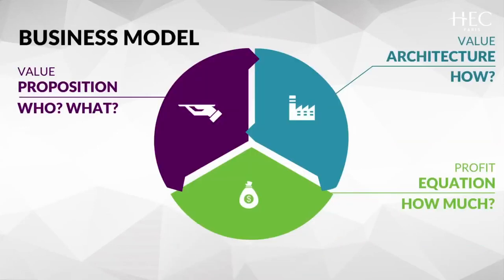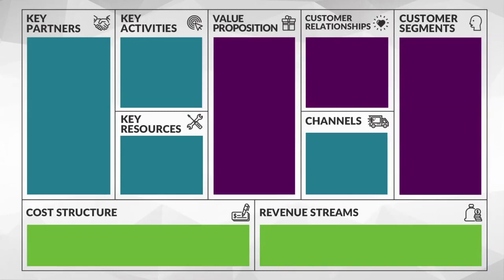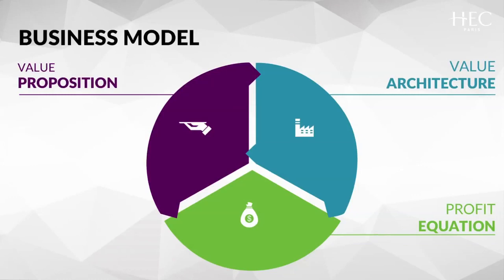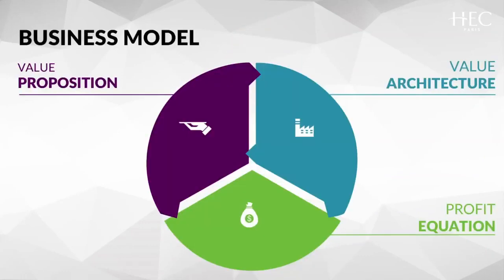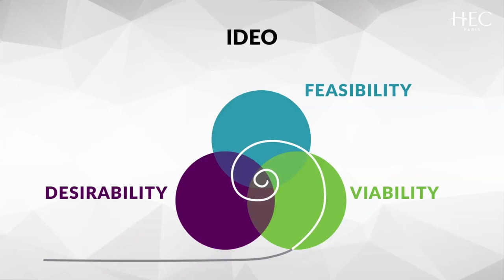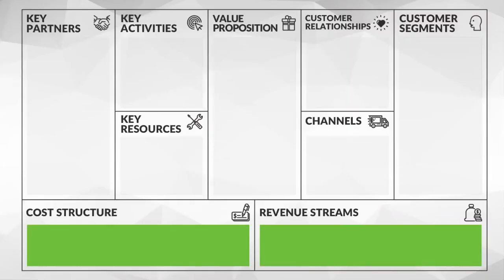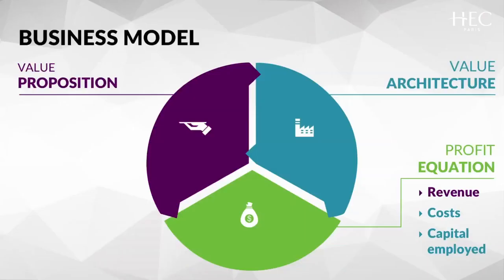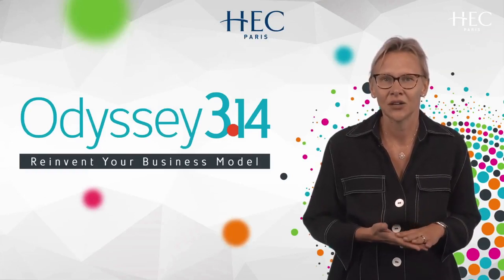ĐỔI MỚI MÔ HÌNH KINH DOANH 4